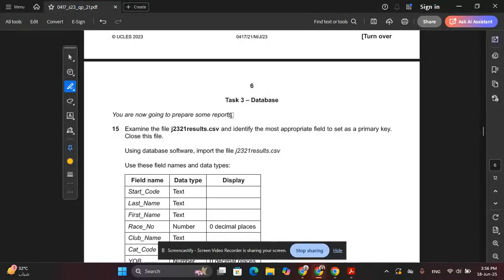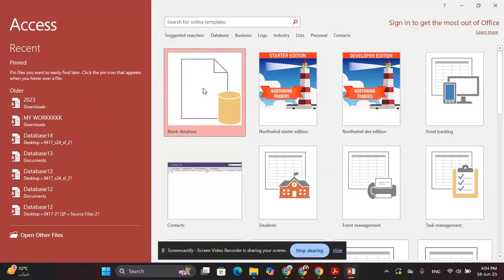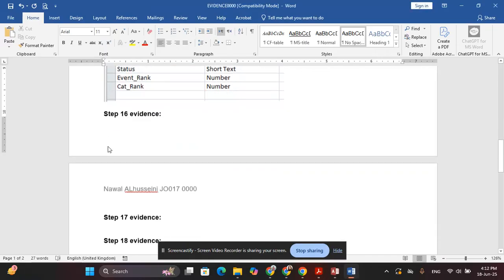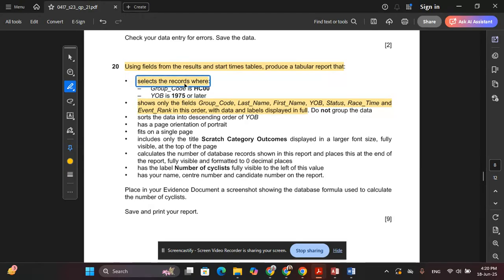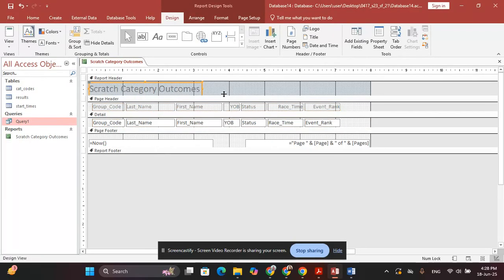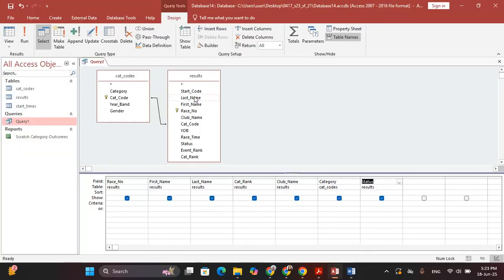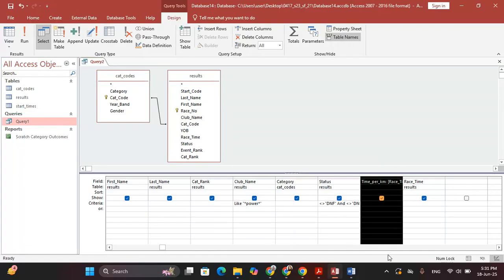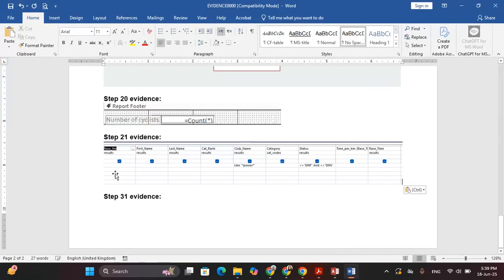Solving May-June 2023 21 (Database Task)